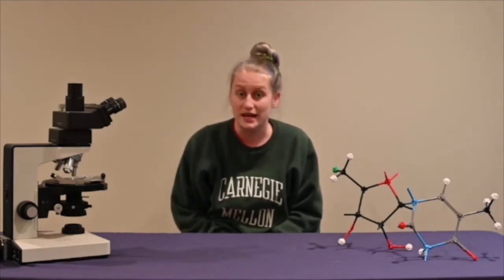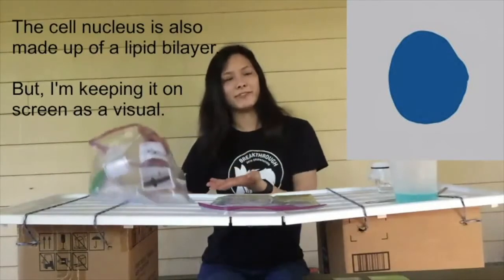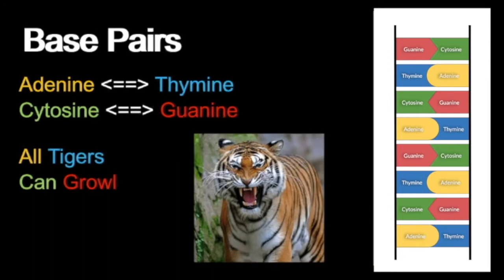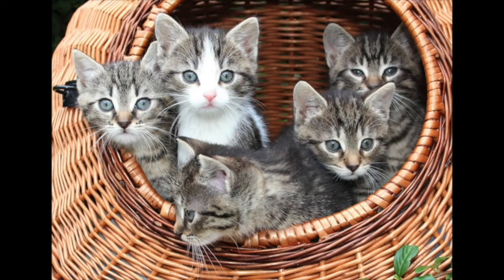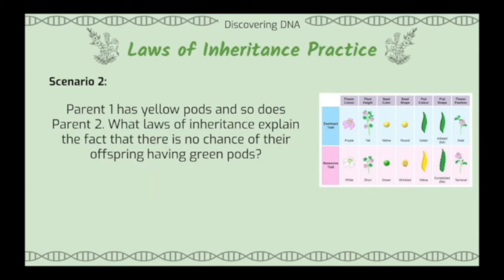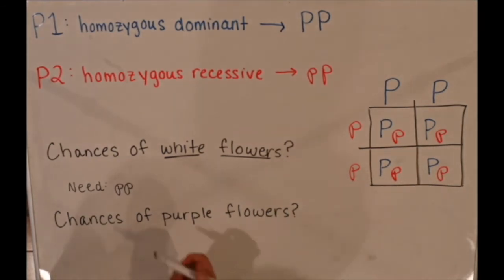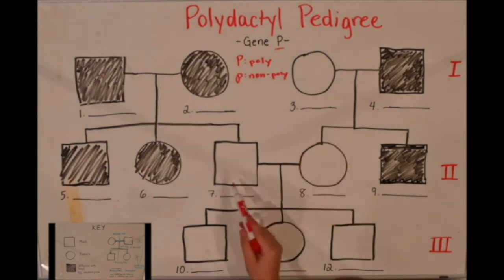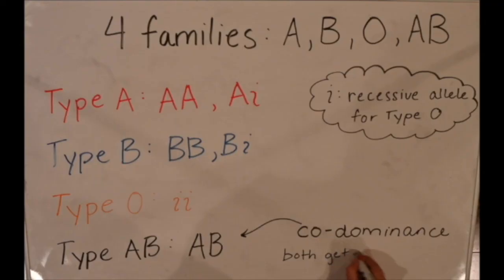CMU LGC Presents - Discovering DNA